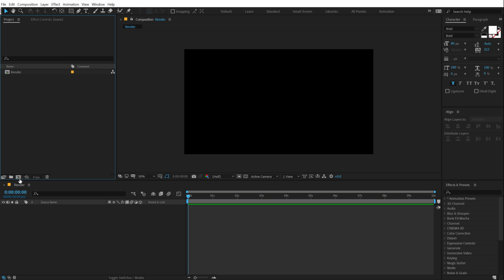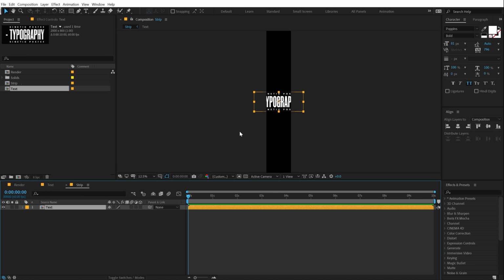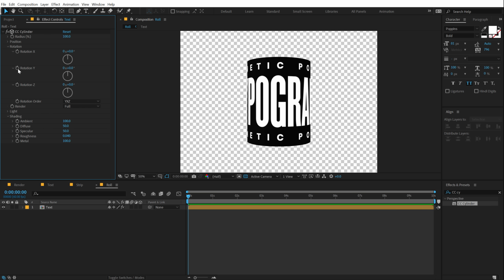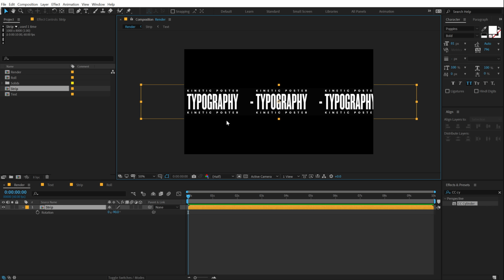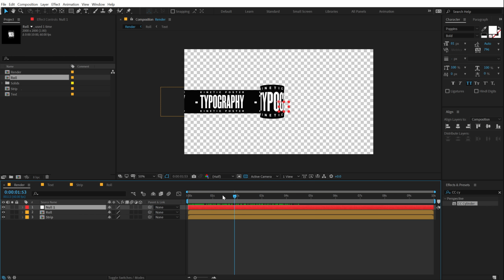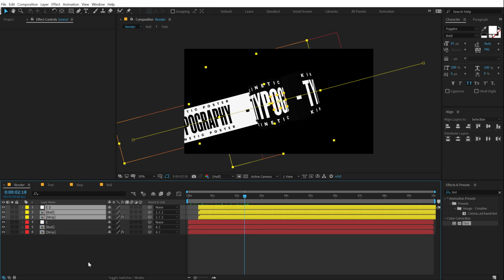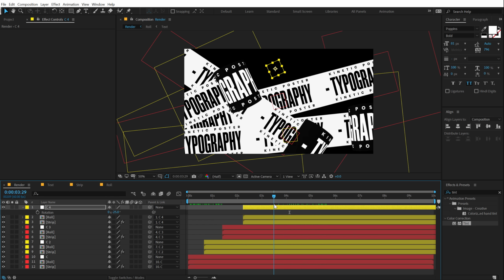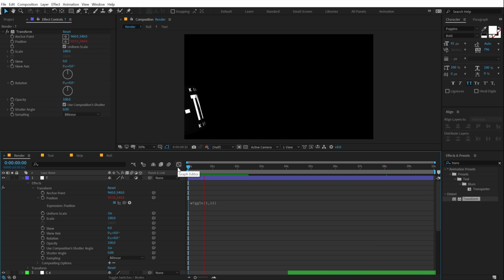After Effects Tutorial - Rolling Typography Motion Graphics in After Effects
In this after effects tutorial we will create a rolling typography animation in after effects, we will cover various different techniques while creating this effect like how to animate text in after effects and more!